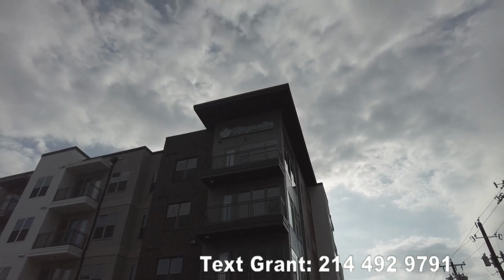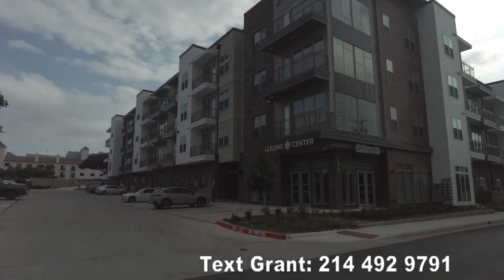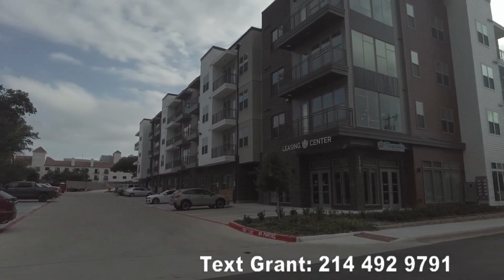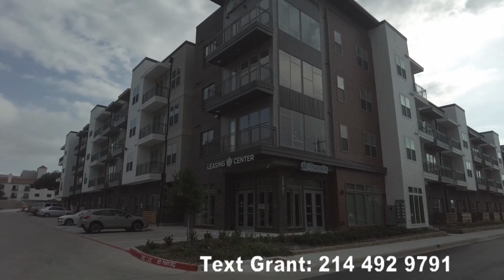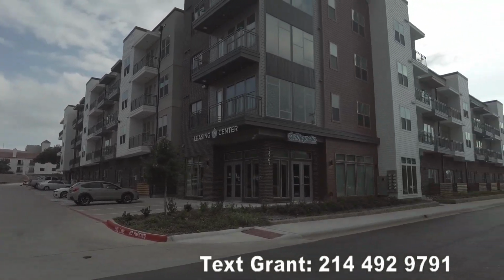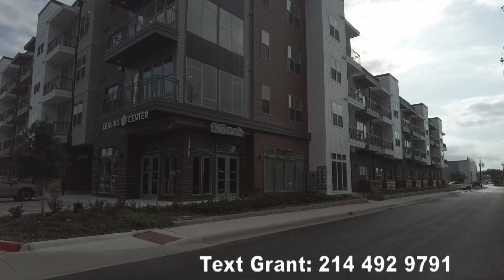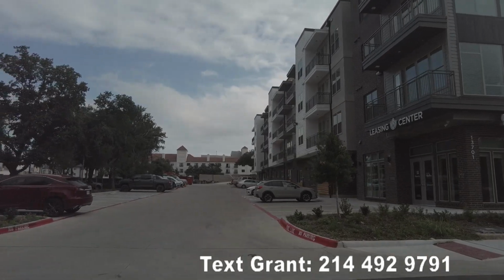Magnolia Galleria | Dallas Apartments | Let's Tour it!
Magnolia Galleria | Dallas TX | The Magnolia Galleria apartments are new, beautiful and in a perfect location in North Dallas! Tucked backed away from the noise and with beautiful amenities.  | Text me - Grant - 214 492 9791 | 100% Free Service | Start